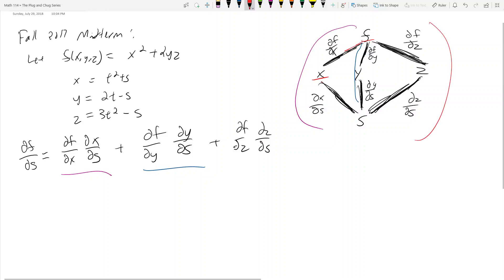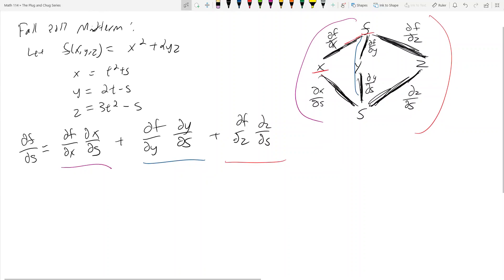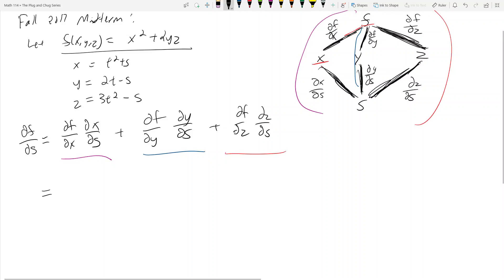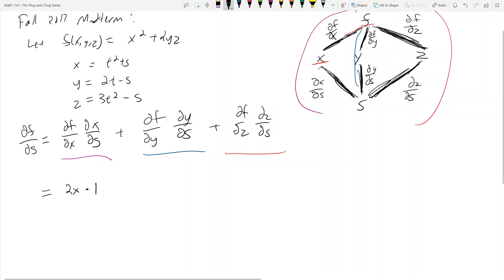Math 114 - 14.4 - Chain Rule and Implicit Differentiation Revisited - The Plug and Chug Series #26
Source: Fall 2017 Midterm and Paul's online math notes